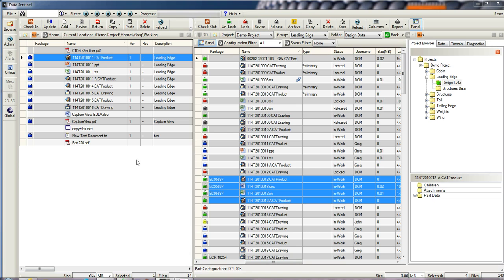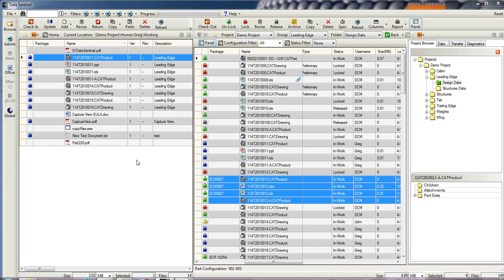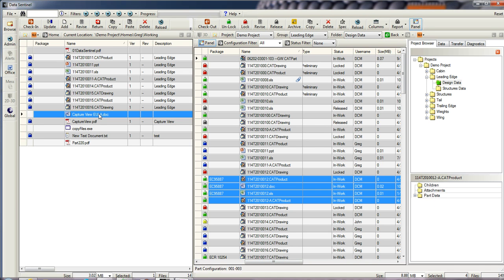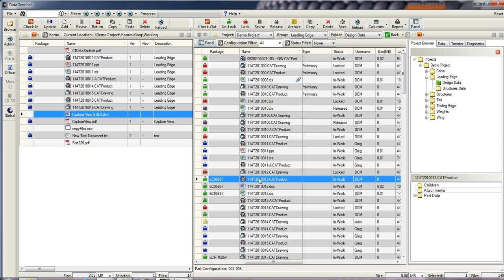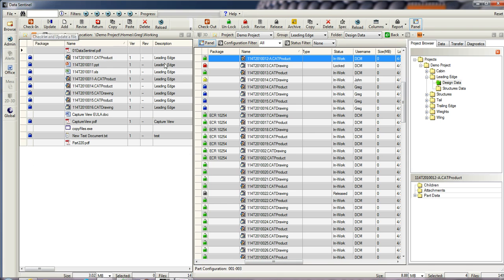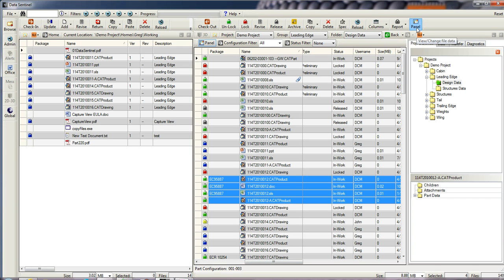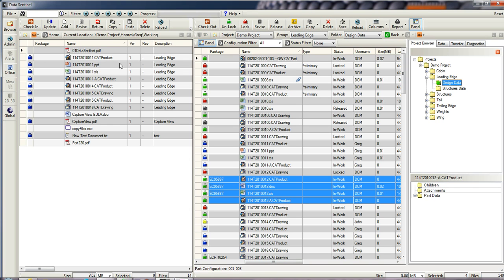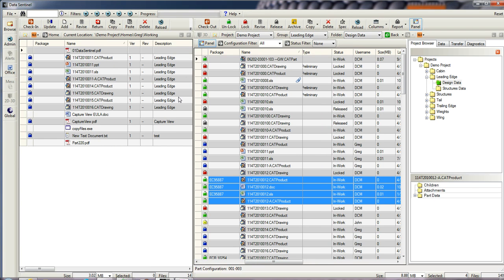User_Interface_Overview.wmv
Overview of Data Sentinel's User Interface